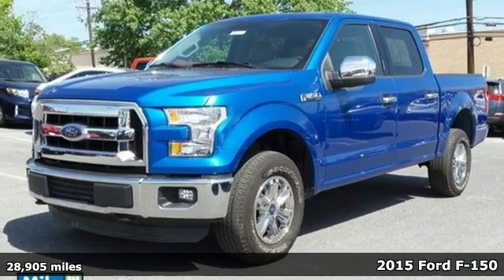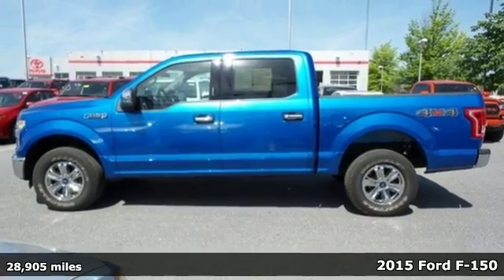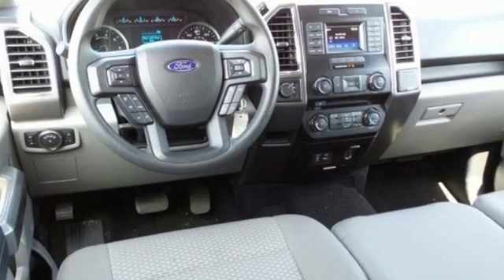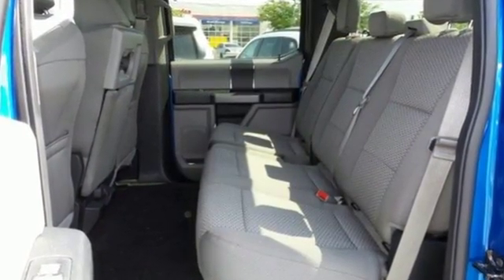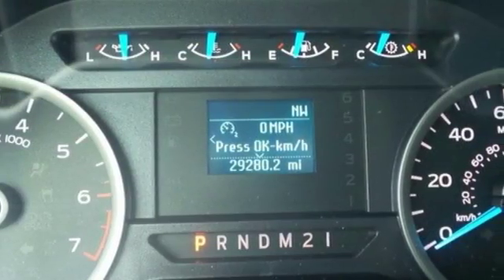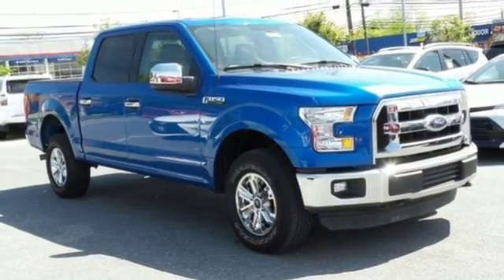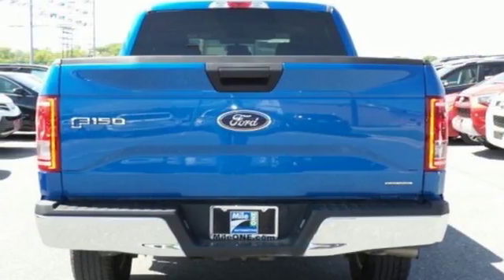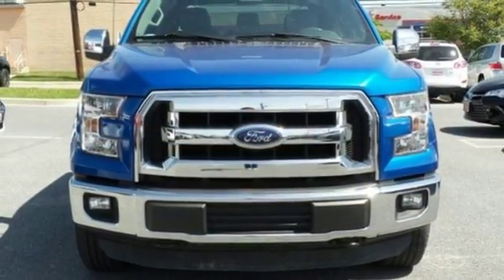2015 Ford F-150 Baltimore Catonsville, MD 3PD69651 - SOLD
Year: 2015
Make: Ford
Model: F-150
Trim: XLT
Engine: 5.0L V8 FFV
Transmission: 6-Speed Automatic Electronic
Color: Blue
Mileage: 28905
Stock #: 3PD69651
VIN: 1FTEW1EF3FKD69651
4WD *** CREW CAB *** XLT MODEL *** 5.0L ENGINE *** MICROSOFT SYNC *** BALANCE OF MANUFACTURERS FACTORY WARRANTY STILL APPLIES. The manufacturers original warranty has not yet expired on this vehicle. Consult the manufacturers warranty booklet for details as to warranty coverage, service location, etc. Want to save some money? Get the NEW look for the used price on this one owner vehicle. Previous owner purchased it brand new! This dependable truck can pull its own weight...and then some. Congrats. You've just hit payload pay dirt. *Your additional costs are sales tax, tag and title fees for the state in which the vehicle will be registered, any dealer-installed options (if applicable) and a $299 dealer processing fee. Prices are subject to change, and prior sales are excluded from these offers. While every reasonable effort is made to ensure the accuracy of this information, we are not responsible for any errors or omissions contained on these pages. Please verify any information in question with the dealer.

Address:
6324 Baltimore National Pike